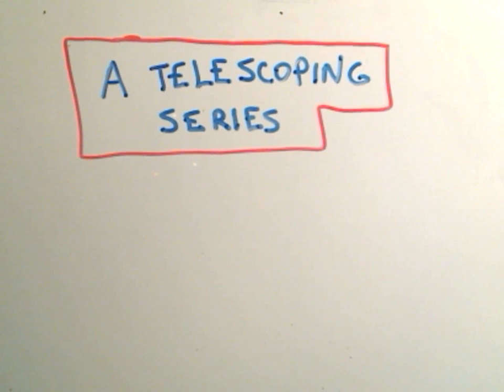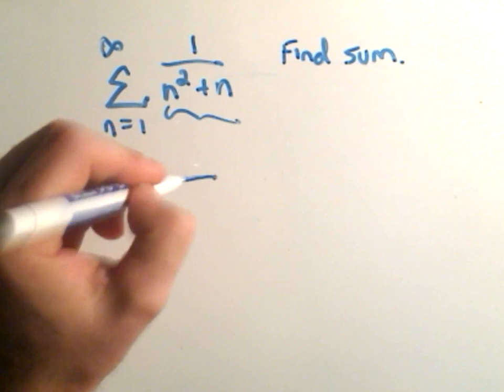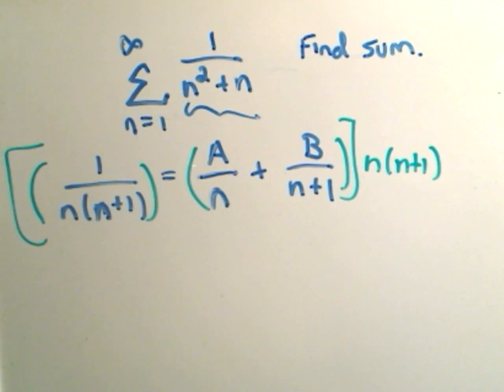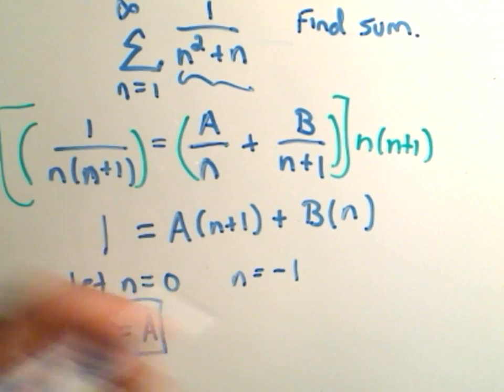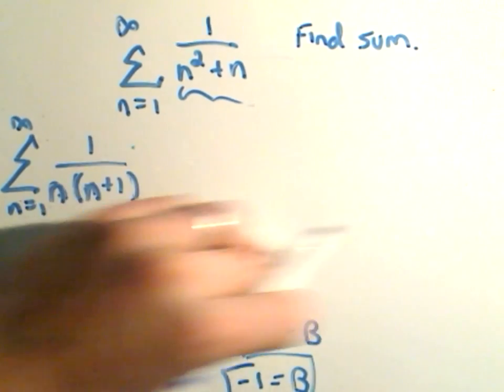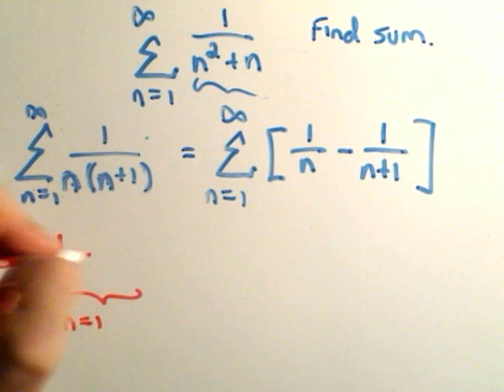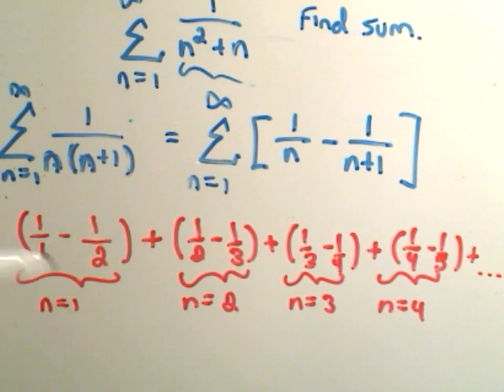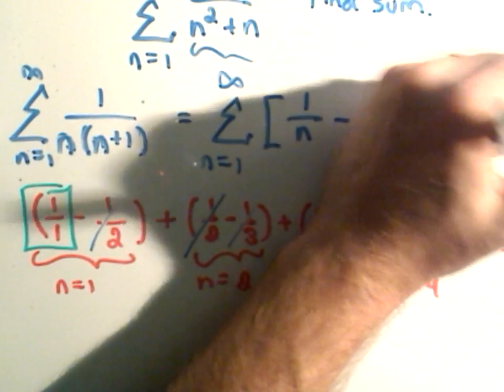Telescoping Series Example